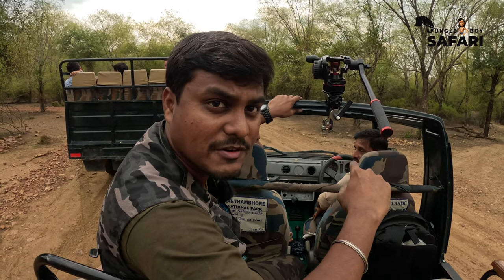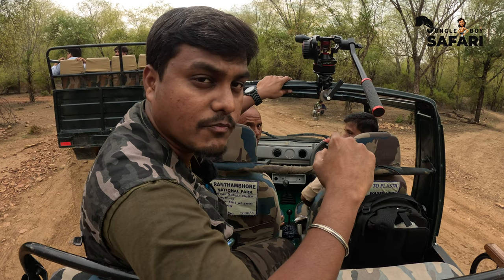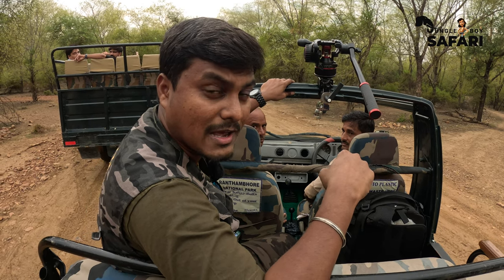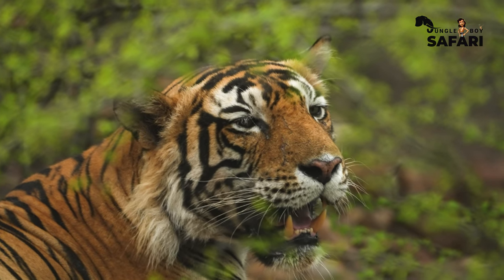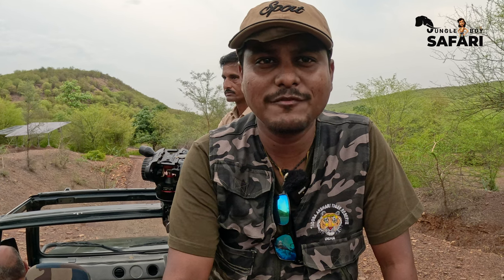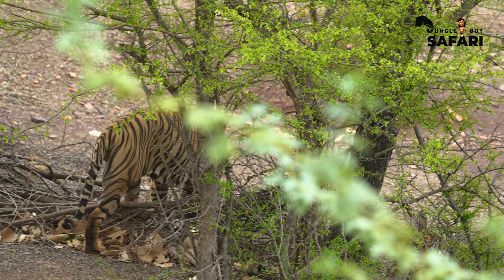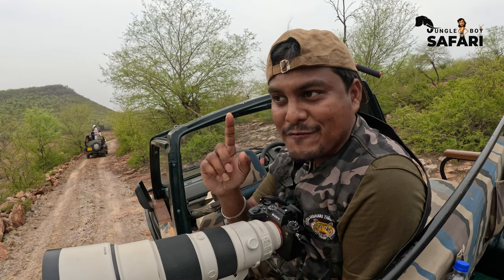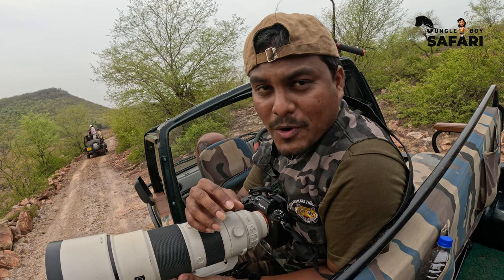4K |Tiger Love Story| Famous Mating Pair of Ranthambore National Park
Embark on an extraordinary wildlife adventure as we capture the rare sighting of Ranthambore’s legendary tiger mating pair, Jai and Aishwarya. Known for their majestic presence, this powerful duo offers a breathtaking spectacle in the wild. Watch as they engage in their natural mating rituals, a vital moment in the continuation of their species.

Set against the stunning landscapes of Ranthambore National Park, this rare encounter showcases not just the beauty of these magnificent big cats but also the intricacies of tiger behavior and survival.